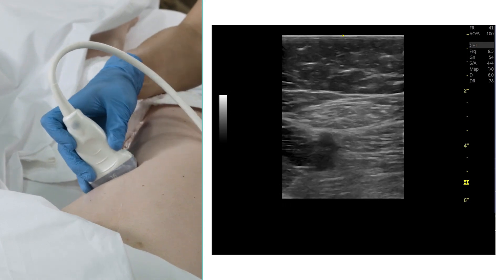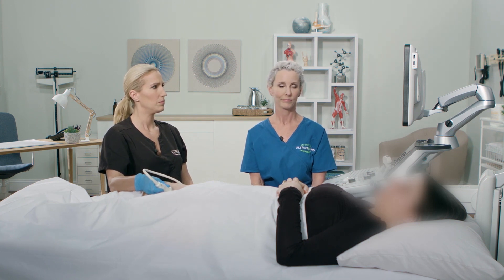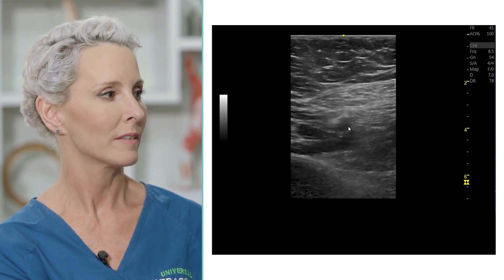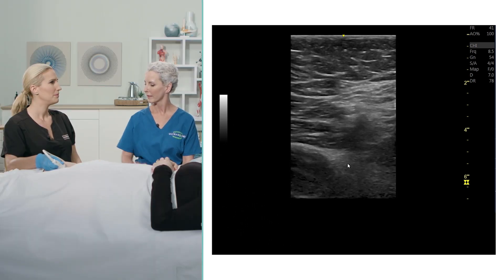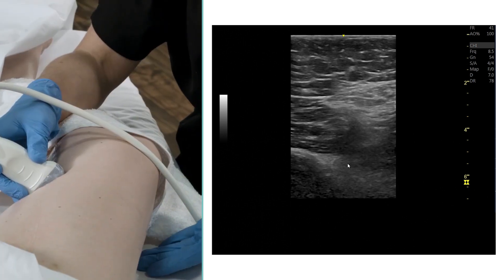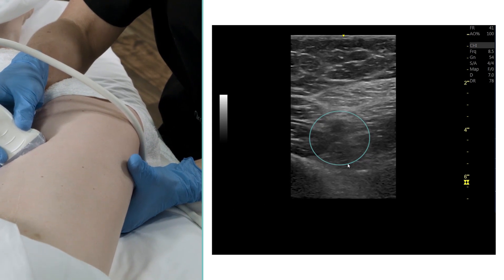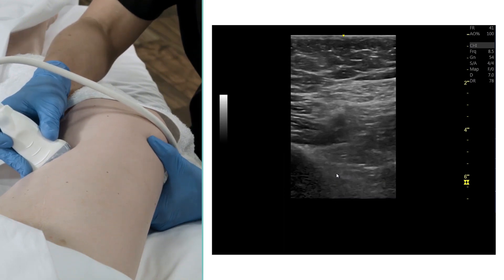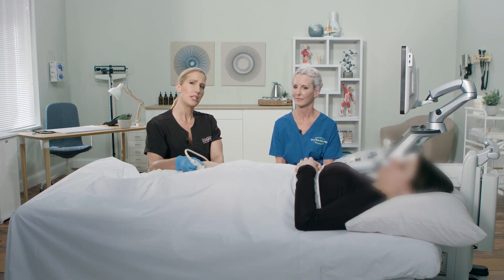Distal Femoral Vein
Femoral Vein can be challenging to visual at times but take a look as we show how you can view the vein more clearly.